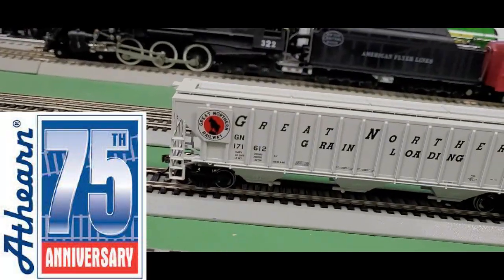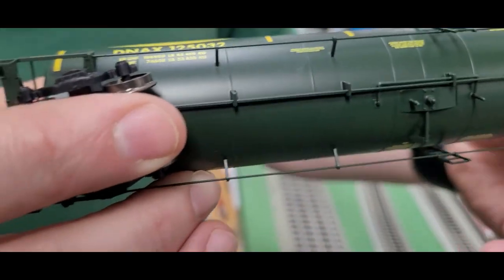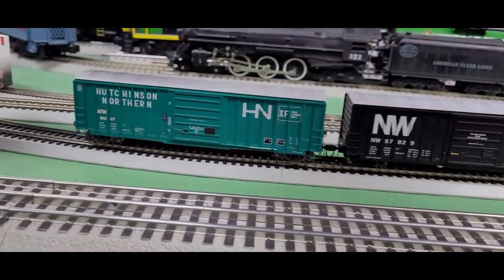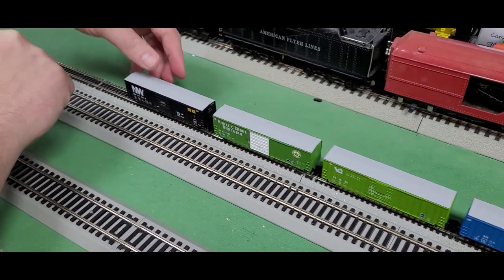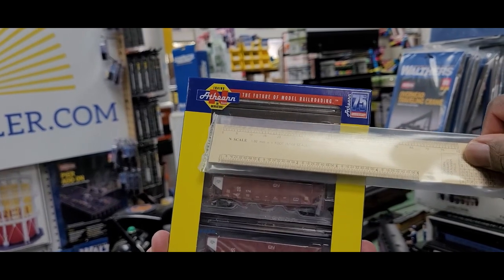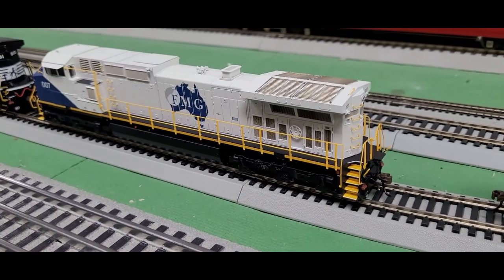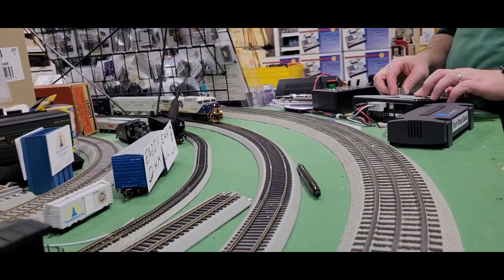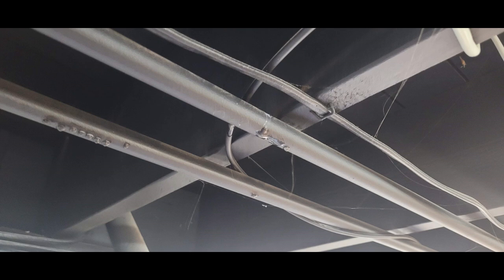Yankee Dabbler New Arrivals Athearn, Walthers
Athearn  G2 GE Dash 9-44CW - SP Southern Pacific, NS Norfolk Southern, FMG Fortescue Metals Group, CN Canadian National, BNSF, SF - Santa Fe  with DCC & Sound Tsunami2 HO Scale
Athearn  40' 3-Bay Ribbed Hopper w/Load CC Canadian National Set #2 N&W Norfolk & Western,  CG Central of Georgia, BNSF, B&O Baltimore & Ohio, CR Conrail  4 Pack N Scale.
Athearn  PS 4740 Covered Hopper MKT Missouri Kansas Texas, N&W Norfolk & Western, IC Illinois Central, AACX Alaska, GN Great Northern  HO Scale
Walthers Mainline  Trinity 25,000-Gallon Tank Car Trinity Industries Leasing TILX #  (black, white, yellow stripes), Interstate Asphalt  (black, white, yellow conspicuity stripes), North American Tank Car Line NATX#  (black, white, yellow stripes), GATX Corporation GATX # (black, white, yellow conspicuity stripes), PBF Holding Co. DPRX #, Dana Transportation DNAX# Archer-Daniels-Midland ADMX #   HO Scale

Athearn  ATHG31643 G2 GE Dash 9-44CW - SP Southern Pacific #8192 with DCC & Sound Tsunami2 HO Scale

Detailed Information
SP FEATURES:
1994 as-built appearance
Early (“dog leg”) stepwell gussets
Sinclair antennas
Nathan P3 horn
Large SP plow
SP NOTES:

The SP 8100s were some of the last mainline power delivered to the SP proper. The engines were used on all types of trains, in multiple with other class members of other SP 6-axle power. Many of them survive to this day, albeit repainted into Union Pacific colors.

DASH 9 SERIES LOCOMOTIVE FEATURES:
Fully-assembled and ready-to-run
DCC-ready features Quick Plug™ plug-and-play technology with 21-pin NEM connector
Scaled from prototype resources including drawings, field measurements, photographs, and more
Accurately –painted and –printed paint schemes
Coupler cut levers
Flexible rubber MU hoses for durability
Flexible rubber trainline hose
See-through cab windows
Full cab interior
Walkway tread
Fine-scale Celcon handrails for scale appearance
Windshield wipers
Lift rings
Wire grab irons
Detailed fuel tank with fuel fillers, fuel gauges, & breather pipes
Sander lines
McHenry scale knuckle couplers - Kadee compatible
Genesis driveline with 5-pole skew wound motor, precision machined flywheels, and multi-link drivetrain
All-wheel drive with precision gears for smooth & quiet operation
All-wheel electrical pickup provides reliable current flow
LED lighting for realistic appearance
Heavy die-cast frame for greater traction and more pulling power
Packaging securely holds model for safe storage
GENESIS 2.0 FEATURES:
By integrating and pioneering some of the latest model advancements in the industry, Athearn is redefining model fidelity with Genesis 2.0
Etched, see-through walkway steps
Illuminated number boards
Illuminated ground lights above front trucks
Illuminated front and rear walkway lights
SOUND EQUPPED MODELS ALSO FEATURE
Onboard DCC decoder with SoundTraxx Tsunami2 sound
Dual cube speakers for optimal sound quality
Sound units operate in both DC and DCC
Full DCC functions available when operated in DCC mode
Engine, horn, and bell sounds work in DC
All functions NMRA compatible in DCC mode
Precision slow speed control
Program a multiple unit (MU) lashup with lead unit only horn, bell, and lights
Many functions can be altered via Configuration Value (CV) changes
CV chart included in the box
PROTOTYPE SPECIFIC INFORMATION
Built by GE from 1993 until 2004, the Dash 9-44CW and its variants were the definitive North American mainline freight locomotives of their time, with an impressive 3668 total units built. Constructed for US railroads from coast to coast, the units were also ordered by Canadian roads, and significant export orders went to Australia and Brazil.

The new Athearn Genesis 2.0 Dash 9-44CW is equally as impressive as its prototype, with a host of railroad specific details. From Canadian National’s unique “tear drop” windows to the early body details on Southern Pacific and Santa Fe, these models take the Genesis 2.0 line to new heights. Standard on all models are Athearn’s superior paint colors, reliable Genesis drive and LED lighting for years of trouble free operation.

Athearn  40' 3-Bay Ribbed Hopper w/Load

Detailed Information
MODEL  FEATURES:
Removable load
Ribbed side body
Flat or peaked ends
Roller bearing or Bettendorf trucks
Machined metal wheels
Screw mounted trucks
Scale profile brake wheel
Operates on Code 55 and 80 rail
Painted die-cast under frame
Highly-detailed, injection molded body
Accurately painted and printed
Weighted for optimum performance
Fully-assembled and ready-to-run
Minimum radius: 9 ¾”
Walthers Mainline Trinity 25 000-Gallon Tank Car HO Scale
 model include:
100-ton trucks
Correct 36" turned metal RP-25 wheelsets